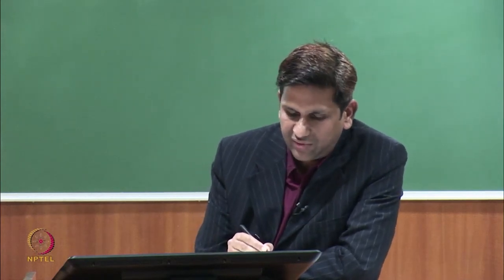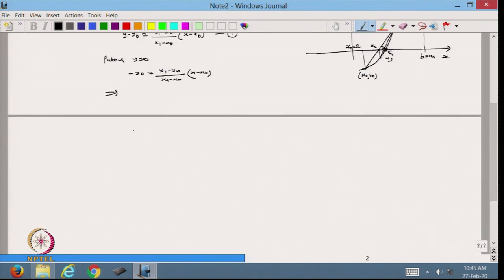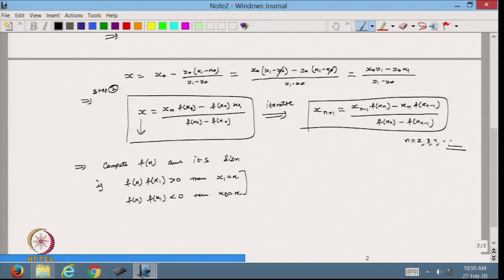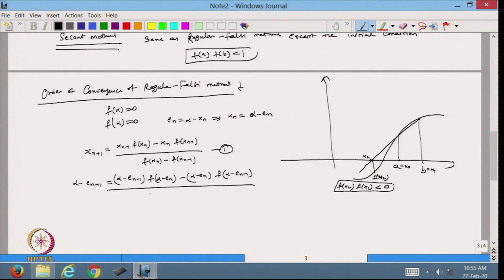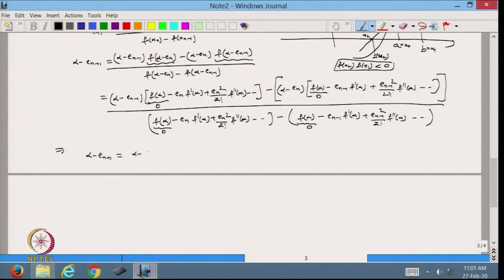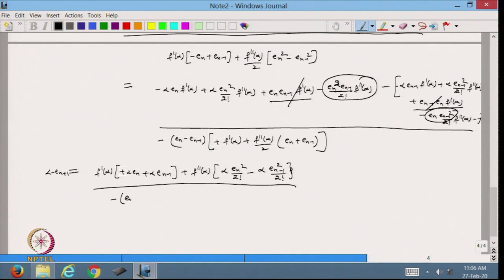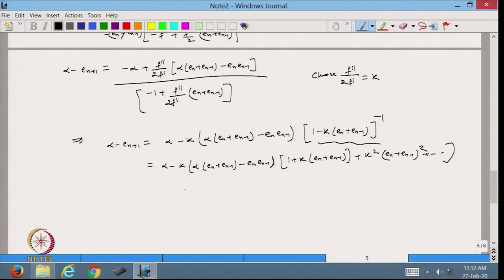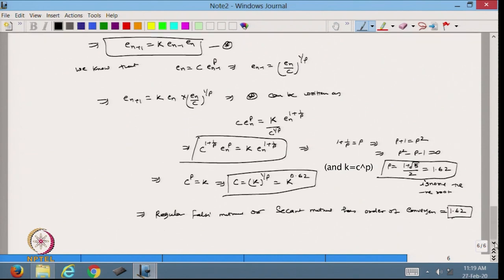Regula-Falsi and Secant Method for Solving Nonlinear Equations